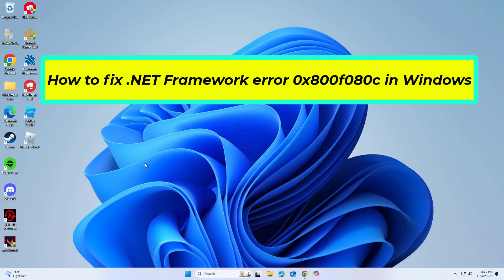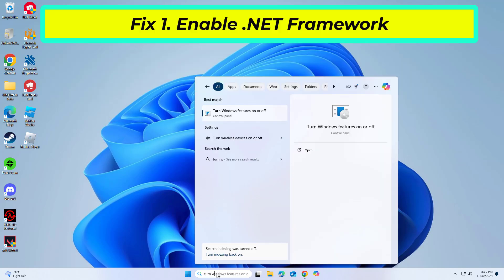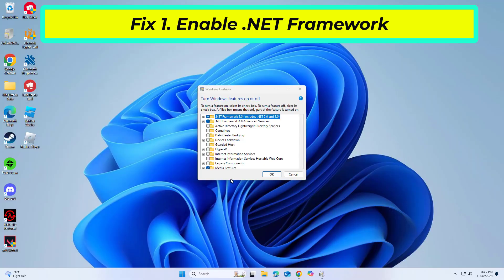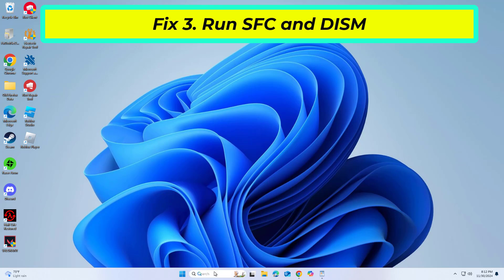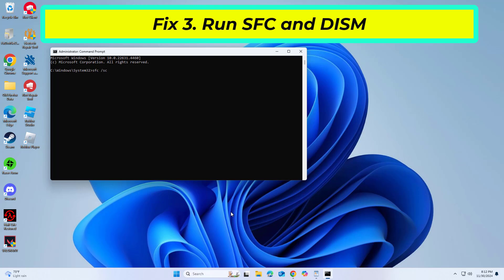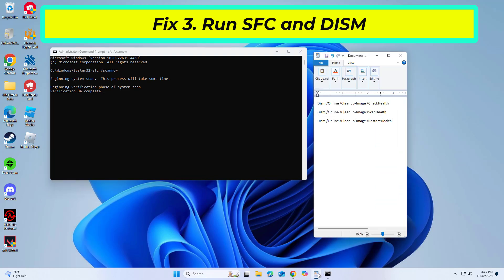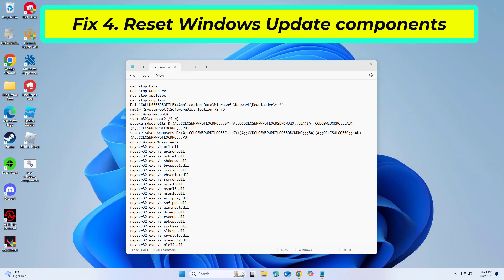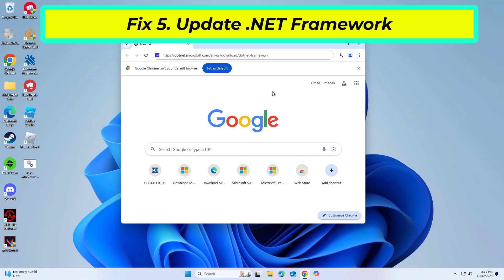(FIXED) .NET Framework error 0x800f080c in Windows 10/11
# fix .NET Framework error 0x800f080c in Windows

 Update .NET Framework